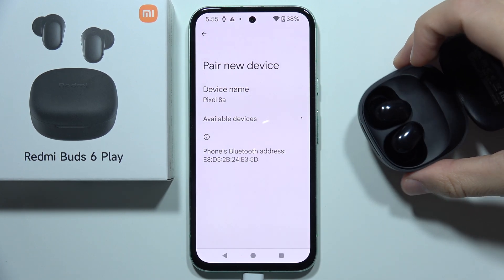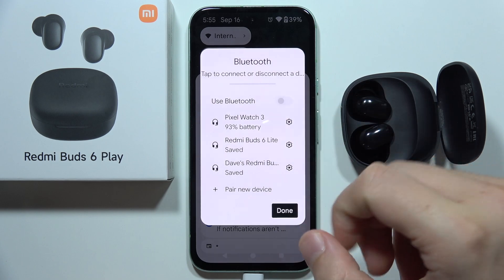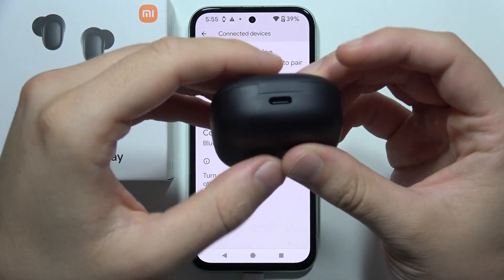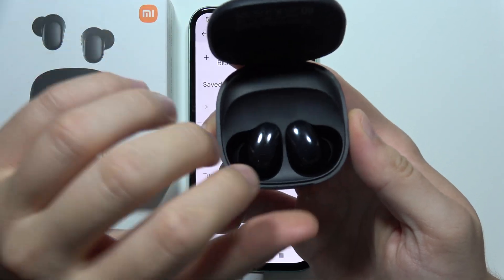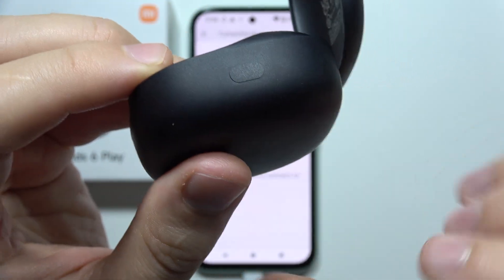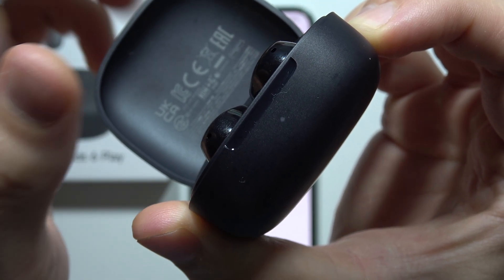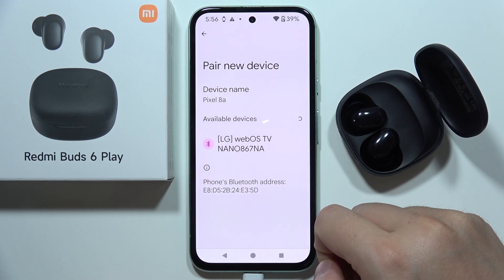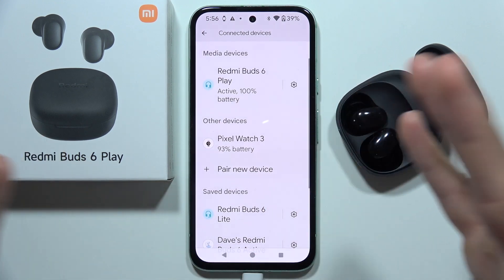Redmi Buds 6 Play: Fix Connecion Issues (Can't Pair)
In this video, we address how to fix connection issues with the Redmi Buds 6 Play when they won’t pair. Follow our detailed steps to troubleshoot and resolve pairing problems. We cover common solutions to ensure your Redmi Buds 6 Play connect smoothly with your device. Watch this guide to overcome any connectivity issues.

I'll do my best to reply promptly and assist you.